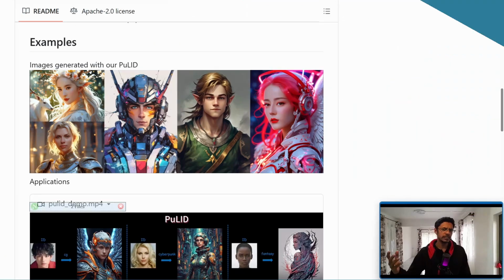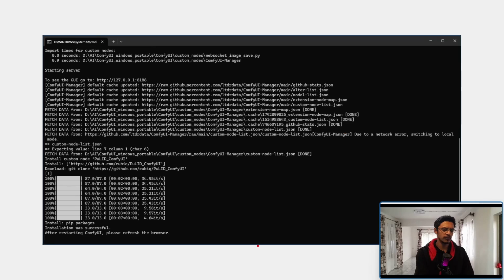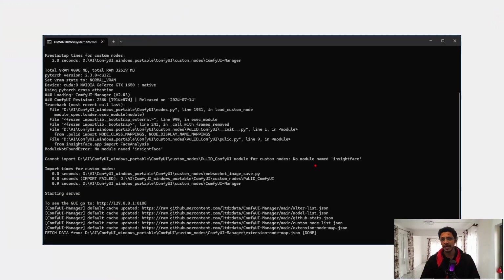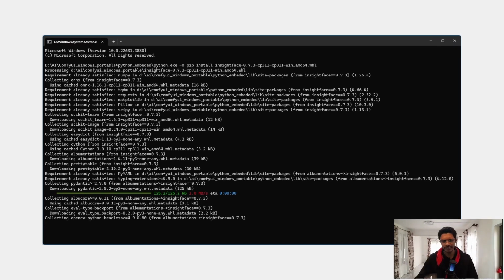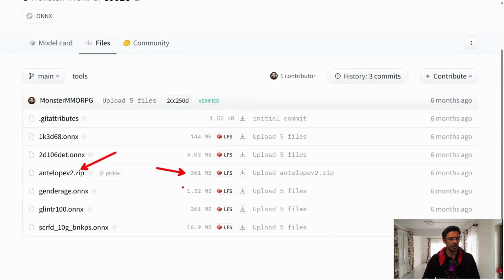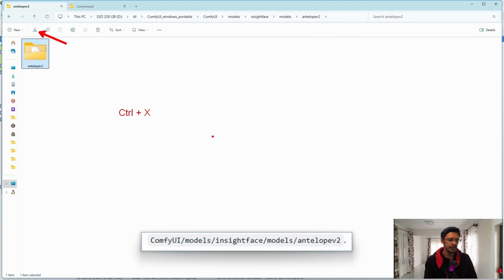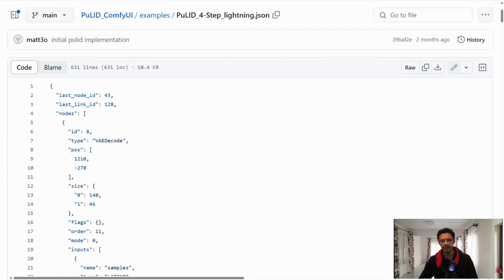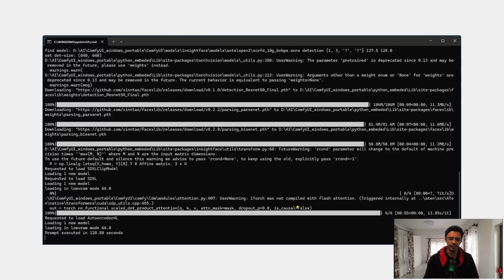ComfyUI PuLID with SDXL: Installation and Workflow made EASY!!!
Hello Everyone, in this video, I show you how to install the ComfyUI implementation of PuLID with SDXL.

[TIMESTAMPS]
00:00 Introduction
00:19 PuLID Introduction
02:26 PuLID Extension installation
03:26 Installing Facexlib and Filterpy
05:03 Insightface error
08:12 Downloading the necessary models
13:45 The workflow
17:28 Conclusion

[TAGS]
comfyui, Code Crafters Corner, CodeCraftersCorner, Image Editing, Creative Generation, AI Image Processing, Image Stylization, Workflow Automation, Comfy UI, Stable Diffusion, PuLID, Face Swap, FaceID